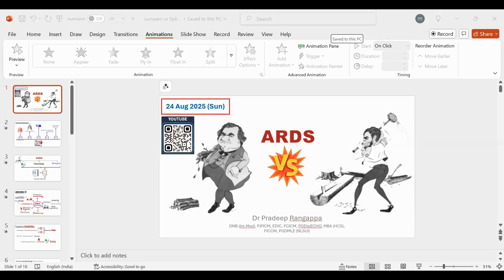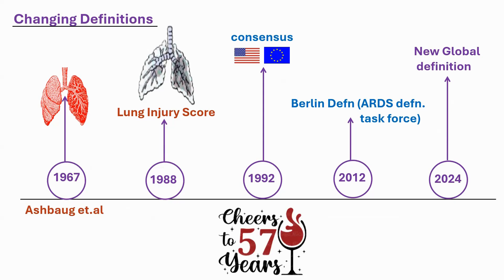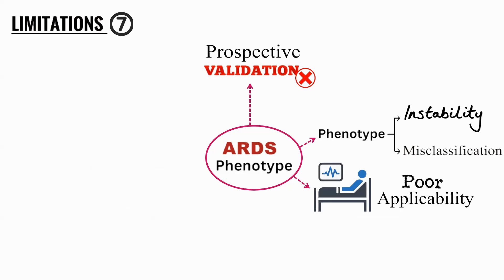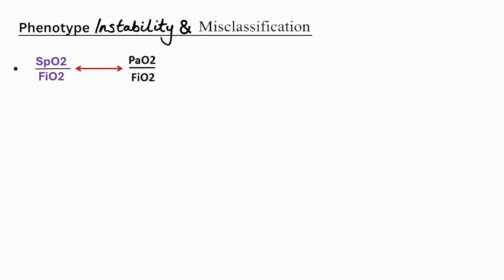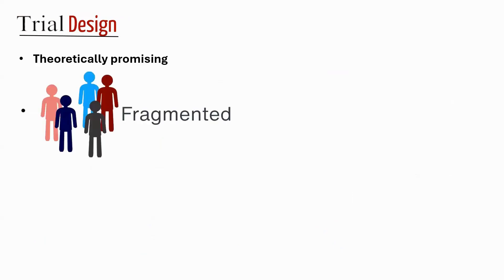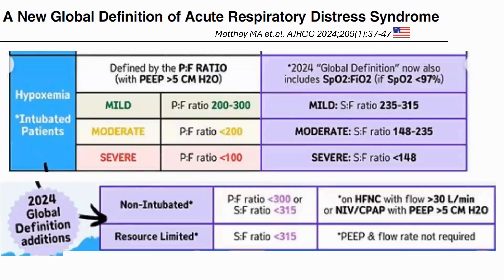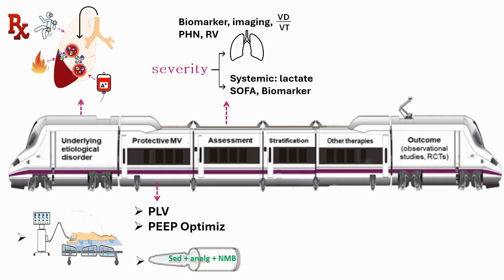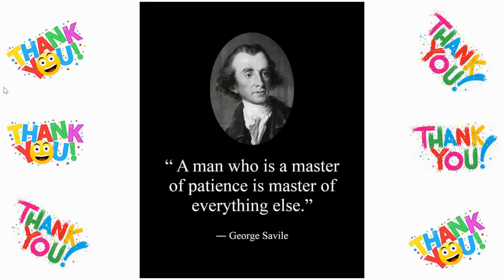Lumpers & Splitters (ARDS)_Dr Pradeep Rangappa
Debate on Phenotyping ARDS versus looking at it as whole (lumpers), limitations of phenotyping and it's applicability, albiet phenotyping utility for prognostication and precision targeting and take home message.